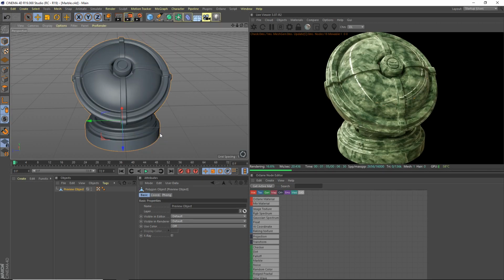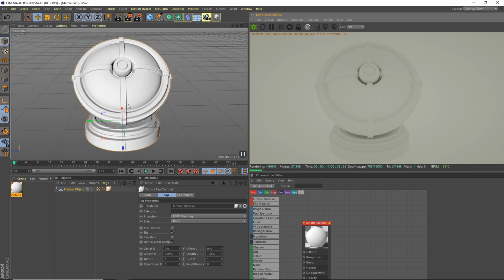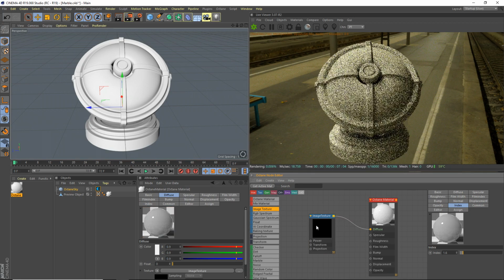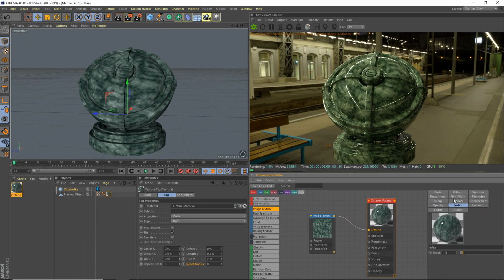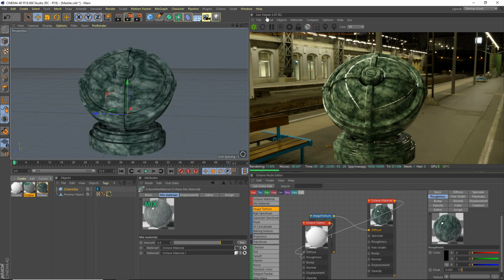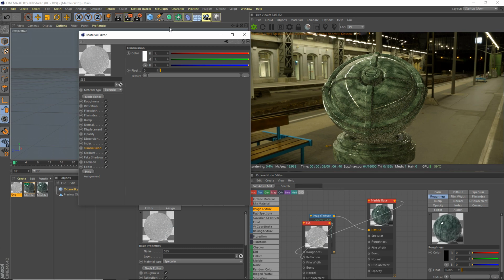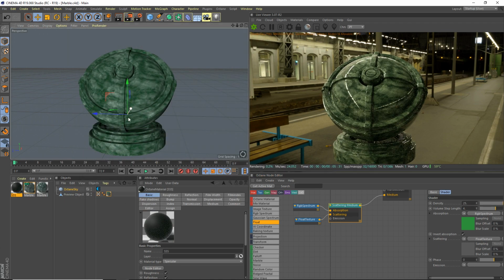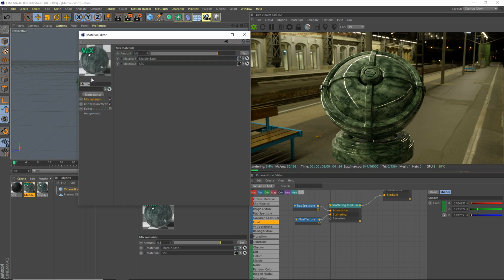[C4D] Polished Marble Octane Material [Tutorial]